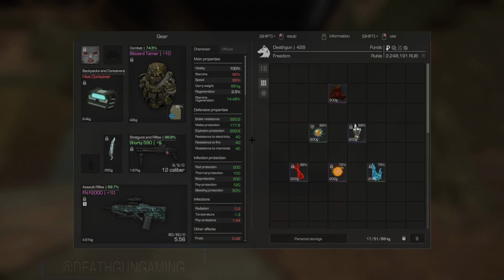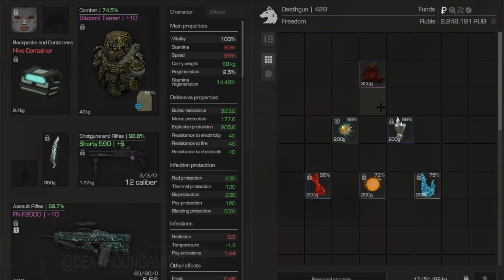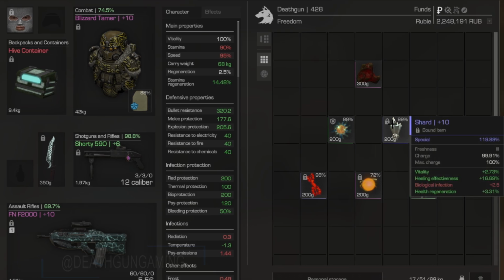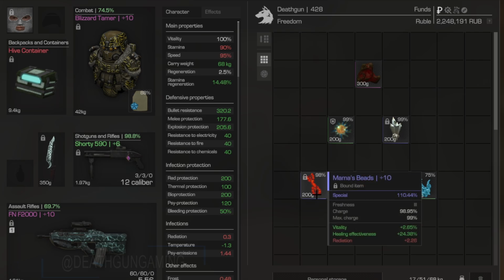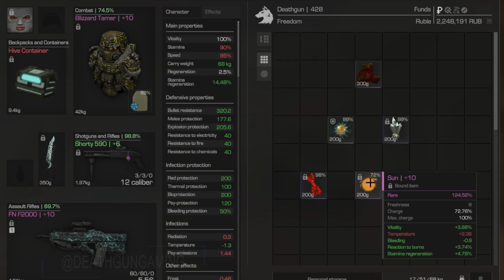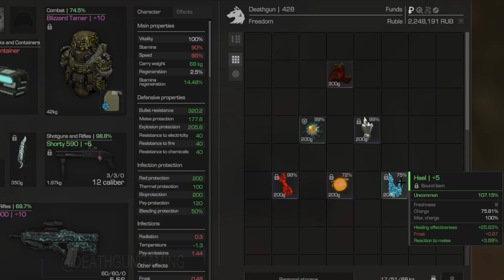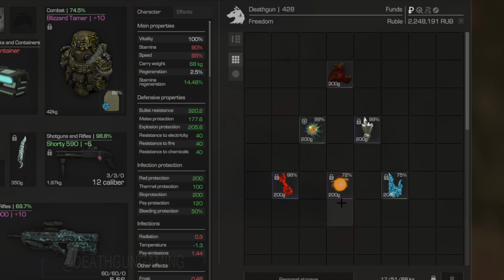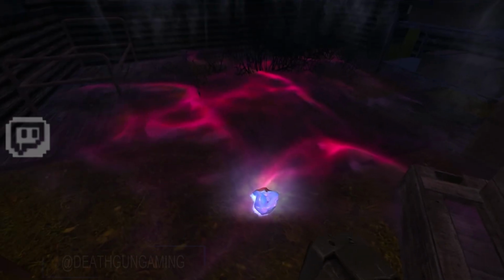TOP VITALITY AND HEALING ARTIFACTS IN STALCRAFT!! YOU MUST GET THESE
STALCRAFT is a hidden gem of a game and heres everything you need to know about the best VITALITY/HEALING ARTIFACTS ,  If you enjoyed the video be sure to hit the LIKE button, SUBSCRIBE, and if u can LEAVE A COMMENT for more stalcraft videos.

For those of you that dont now me, my names is C.J and welcome to my channel, im a huge gamer that loves exploring and solving misteries, i somehow got into youtube and now here we are with a full channel dedicated to making guides, tutorials, livestreams and even some personal opinions and ideas, i dont do this as a job (now i do) but rather a passion for gaming, i love creating comunities that thrive on helping each other and sharing information, so if your looking for a friendly and informative community make sure to check this channel out, i appreciate all the support you guys give me and hope to grow with you!!

💀Deathsquad 100%